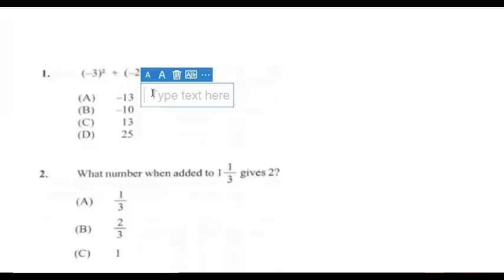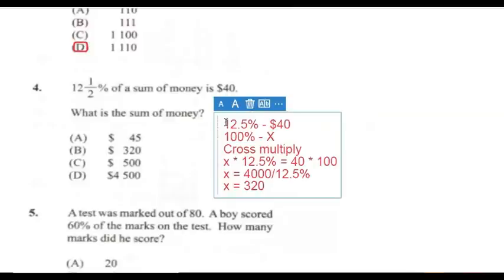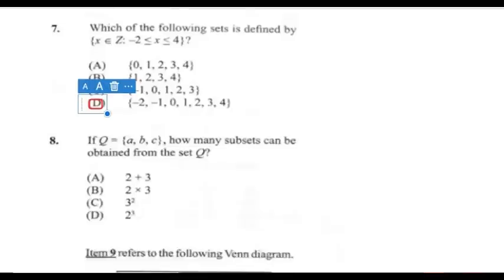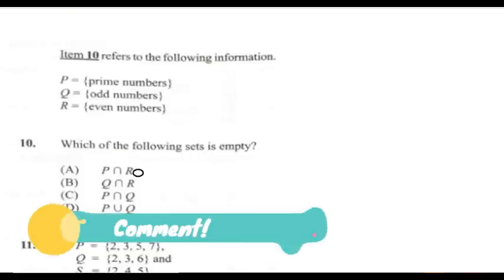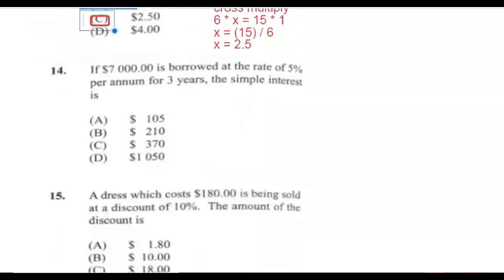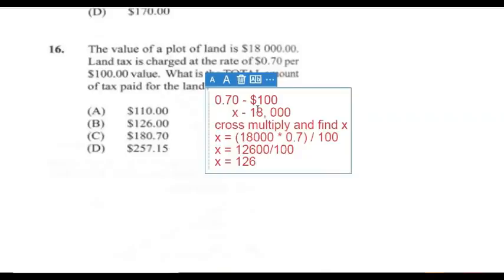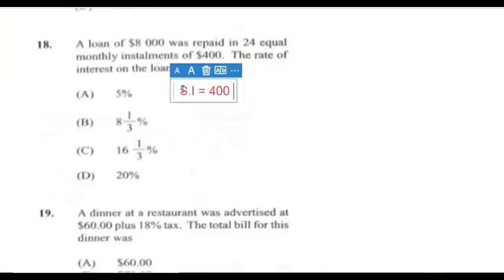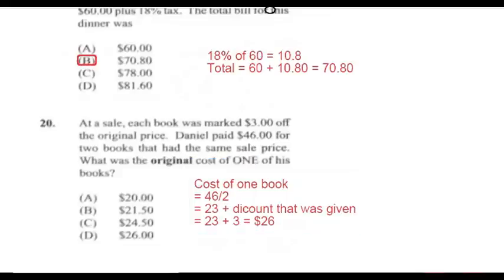CXC Math MCQ 2019 (Part 1 of 3) | Questions & Answers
2019 Math MCQ. Questions & Answers | This video provides detailed workings and answers for the CXC Mathematics MCQ 2019. CSEC Math MCQ, Math Past Paper, Mathematics Past Paper, Math MCQ Answers, CXC Maths Past Paper, CXC Mathematics Past Paper